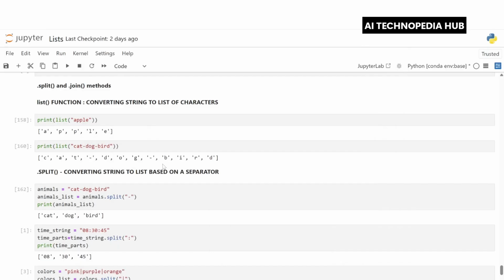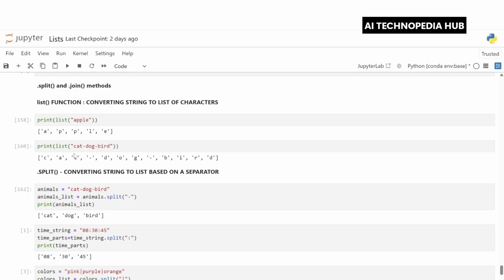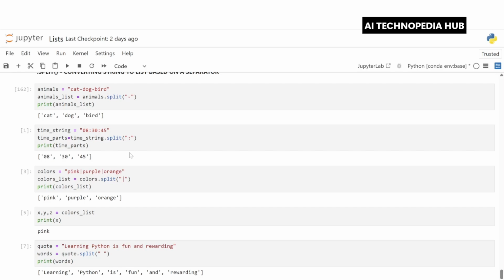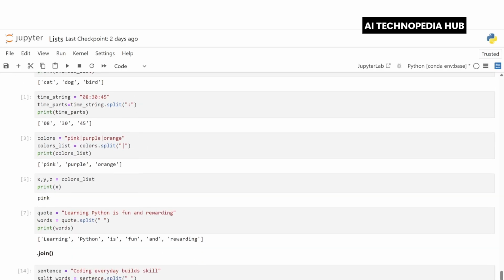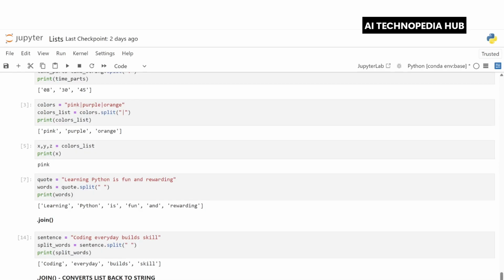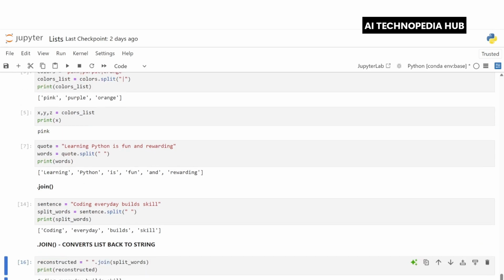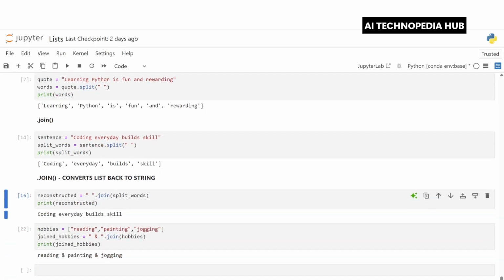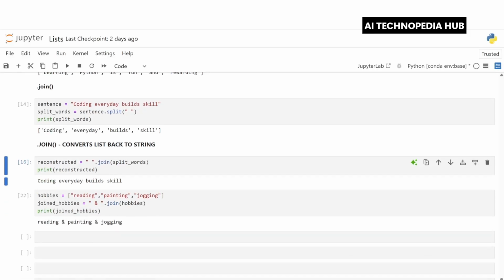Python 23 | Turn Strings Into Lists and Back in Python! .split() and .join() Tutorial | With Example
Learn how to use Python’s powerful string methods — .split() and .join() — to break and combine strings with ease!
This beginner-friendly tutorial explains both methods with simple examples to help you handle string manipulation like a pro.

🔹 What you’ll learn in this video:
✅ How .split() turns a string into a list
✅ How .join() combines a list into a string
✅ Real-life examples of both methods
✅ Common mistakes and how to avoid them
✅ The difference between .split() and split(' ')
✅ Bonus: Chaining .split() and .join() for advanced tricks!

🎯 Perfect for:

Python beginners

Anyone learning string manipulation in Python